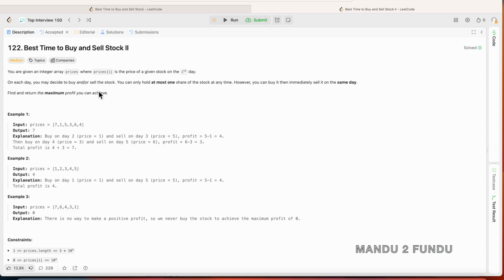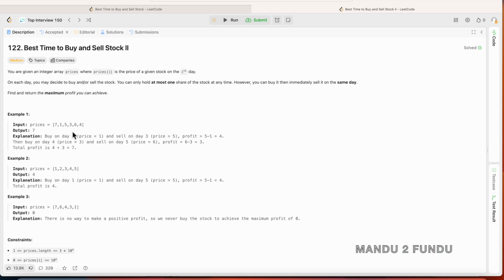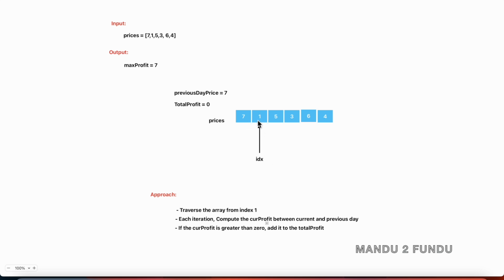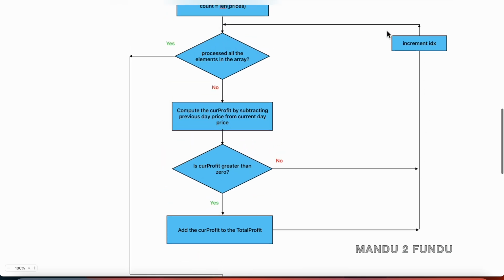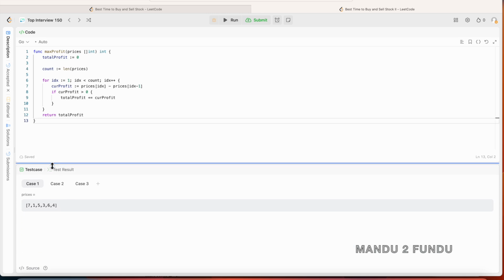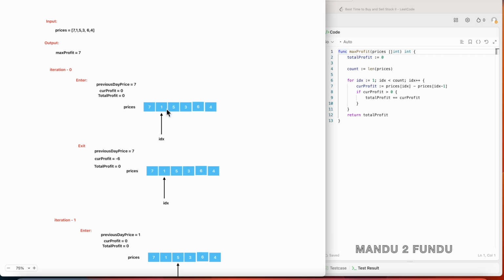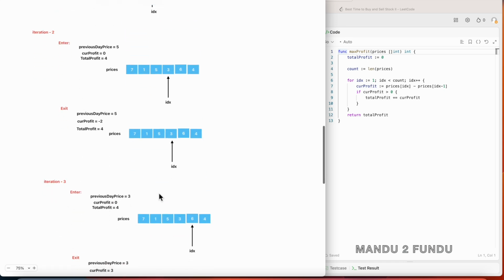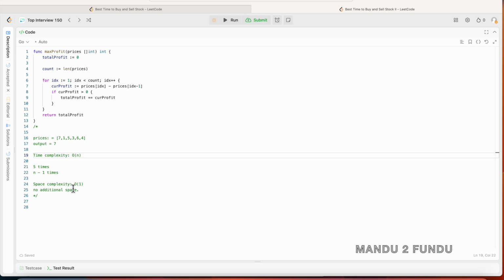LeetCode solution in Golang - Best Time to Buy and Sell Stock II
00:00 - Welcome
00:10 - Problem Description
03:38 - Flow chart
04:48 - Coding
06:26 - Code walkthrough
09:09 - Time and Space complexity
10:03 - Thank you